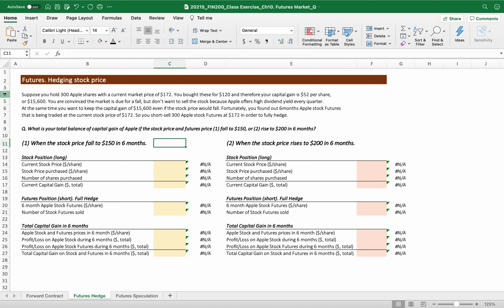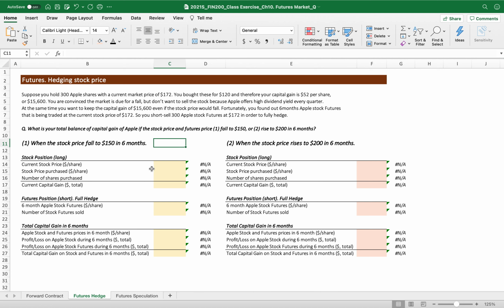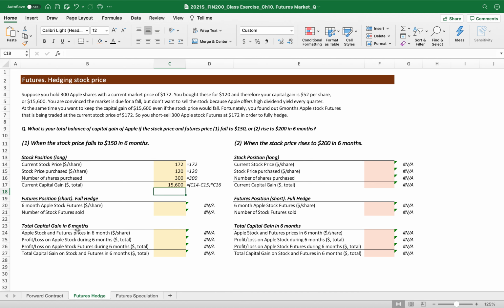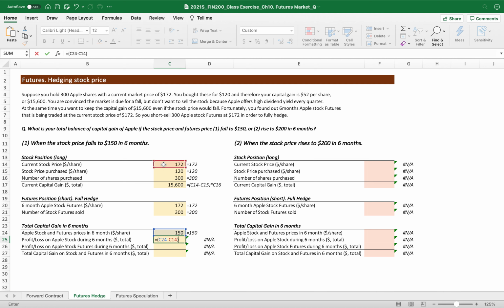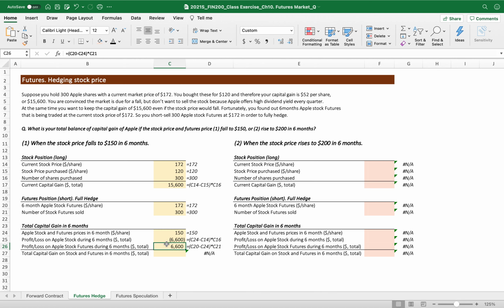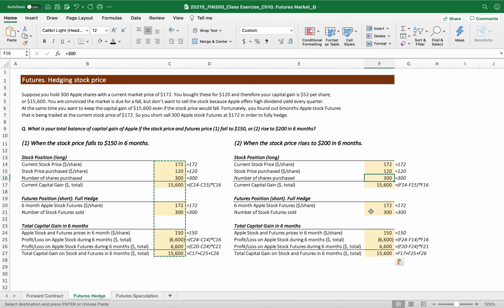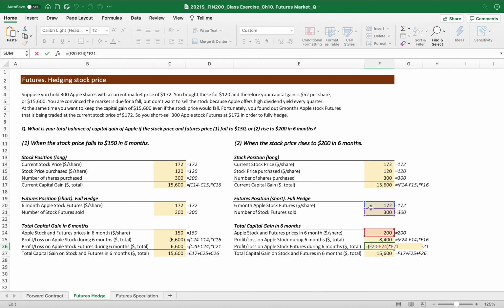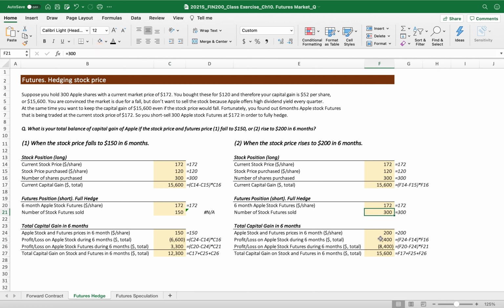Professor Paul Ahn_Principles of Finance_Futures Market_Hedging with Stock Futures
Principles of Finance_Futures Market_Hedging with Stock Futures